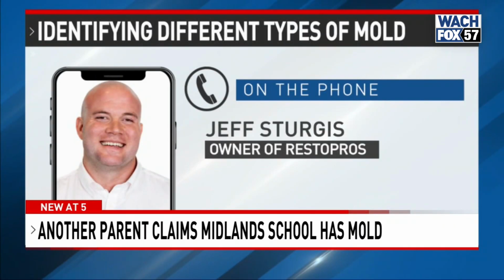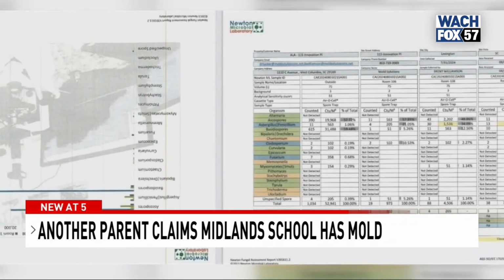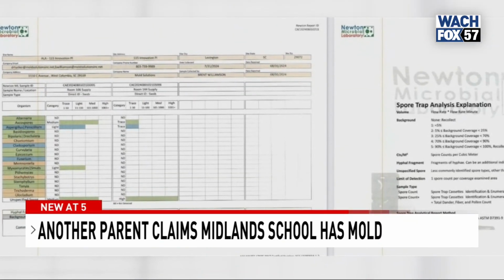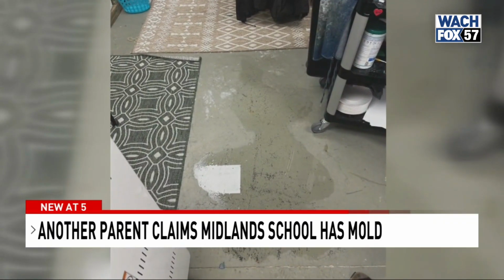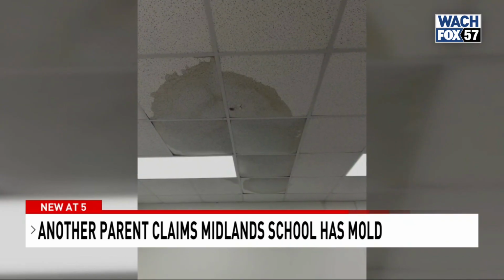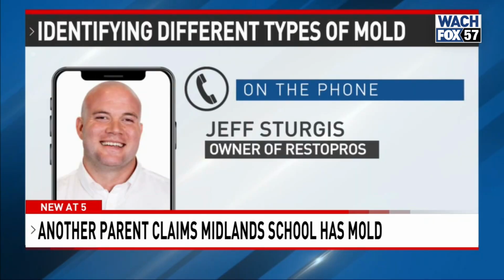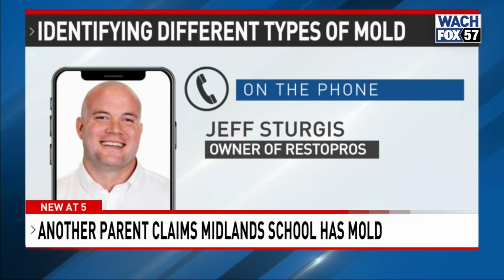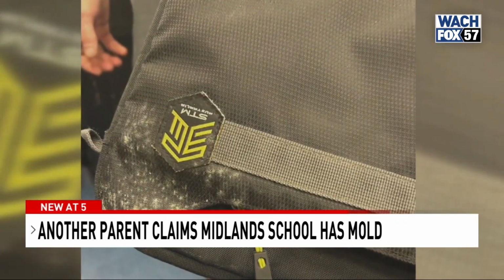Parents plan to confront school board about mold concerns at South Carolina school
Following anonymous tips about mold at the American Leadership Academy in Lexington, a group of parents is planning to address the school's board at an upcoming meeting. WACH FOX has reached out to the American Leadership Academy school board for comment, and a spokesperson said there is nothing further to discuss about the mold and asked that parents reach out to them directly with questions. The next board meeting for ALA is scheduled for Aug. 18.